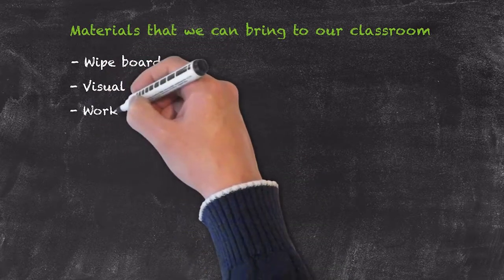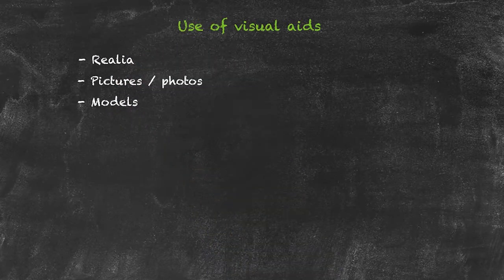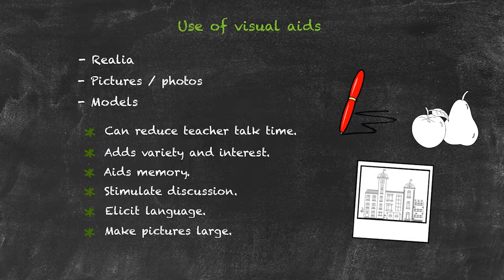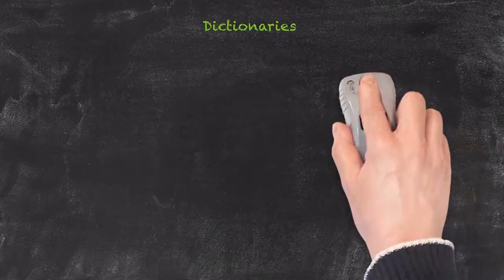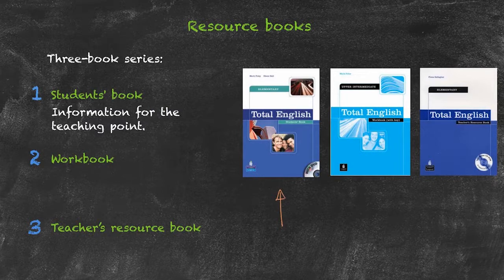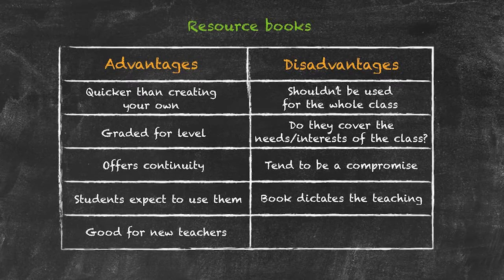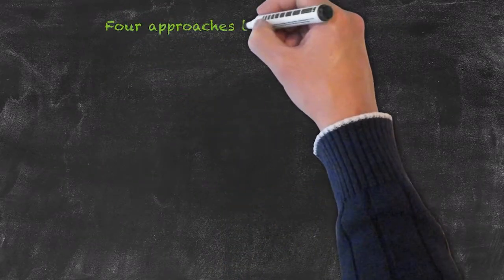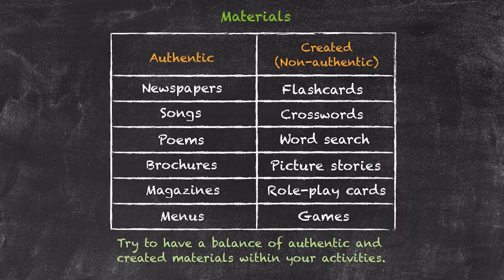Coursebooks and Materials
There are many materials that we can bring to the classroom that help with the teaching of our lessons. These materials include mainly a wipe board, visual aids, worksheets, cassettes, CDs and DVDs, videos, dictionaries, course books, resources books and many more.

This video takes a general look at some of the issues relating to each of these types of materials.

For more information on authentic and non-authentic materials, check out this